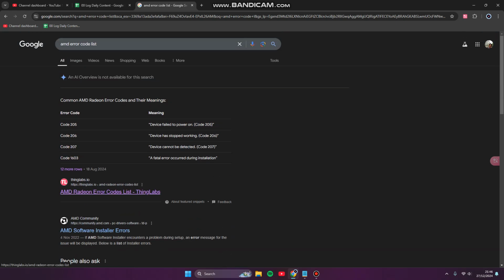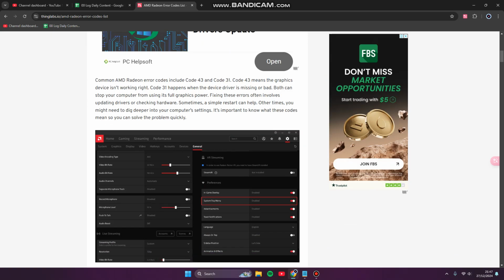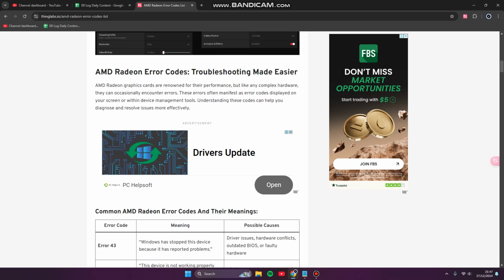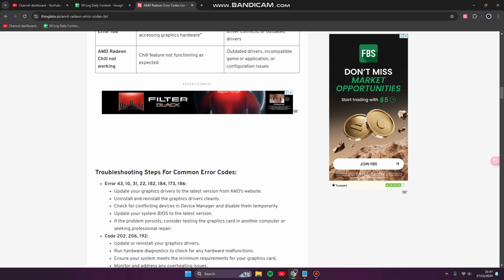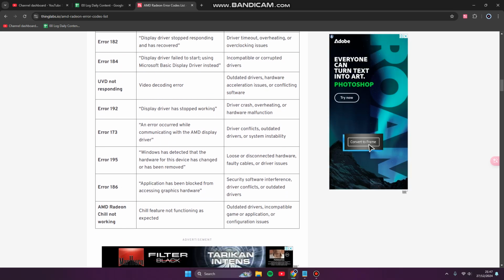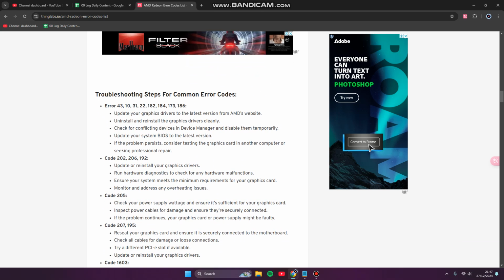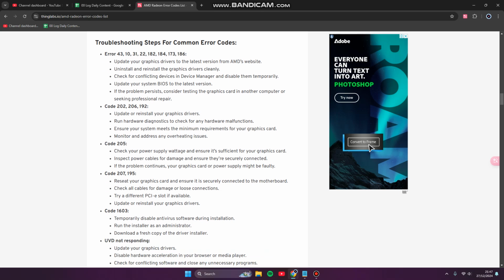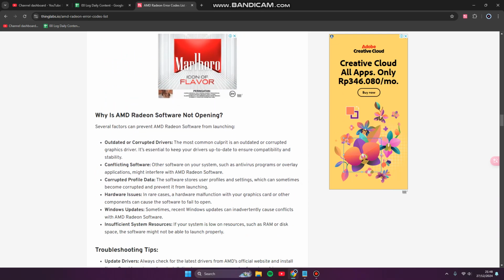Simplifying Troubleshooting! How to Get AMD Error Code List